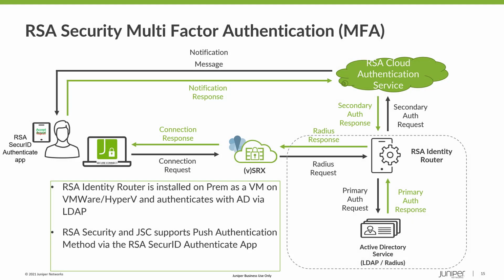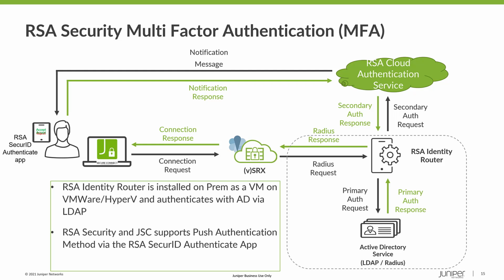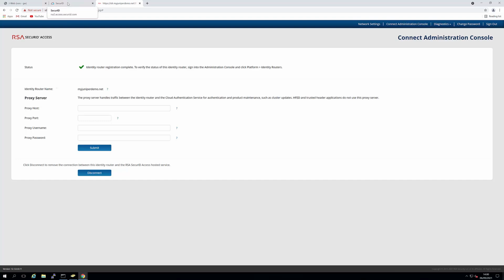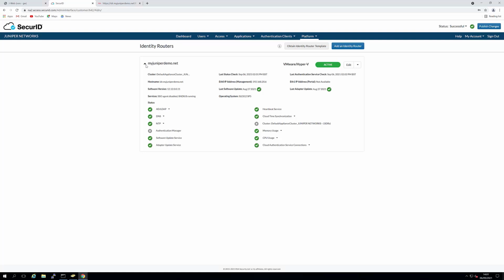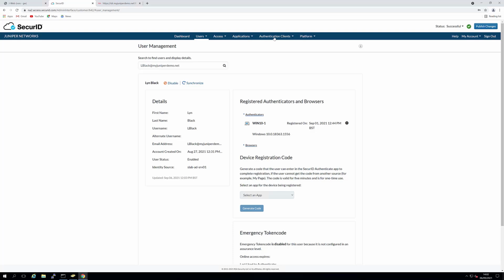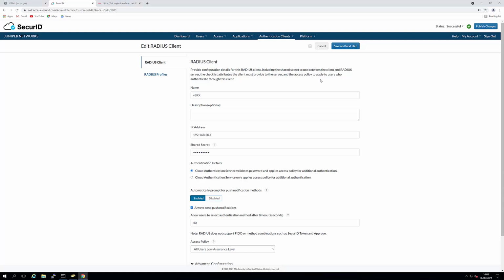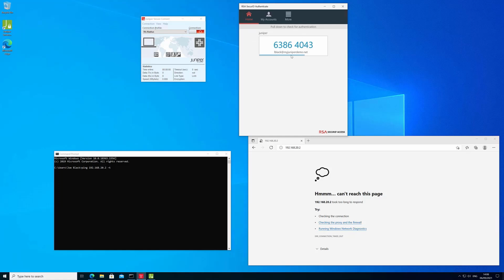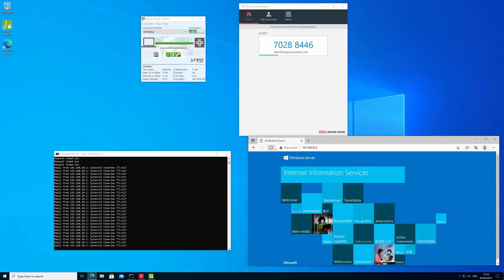Juniper Secure Connect + RSA Secure-ID 2-Factor authentication